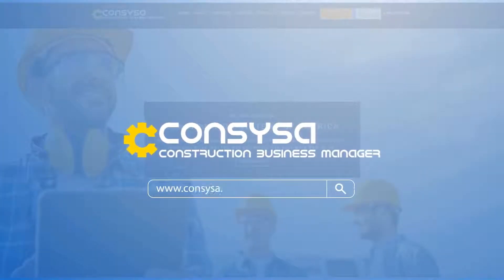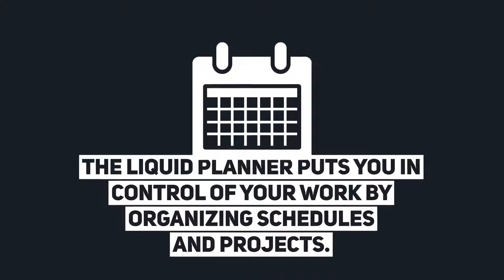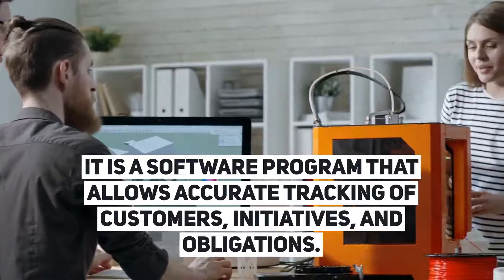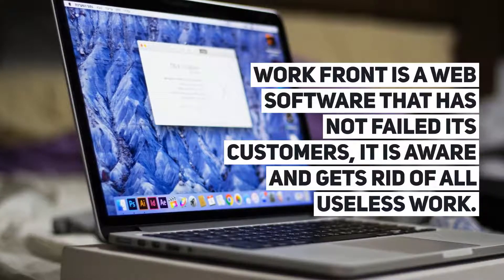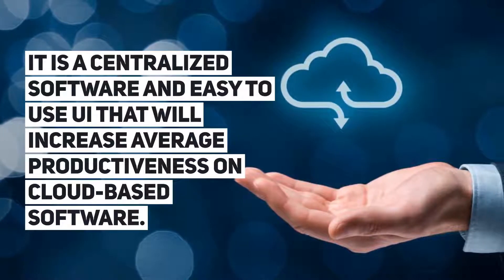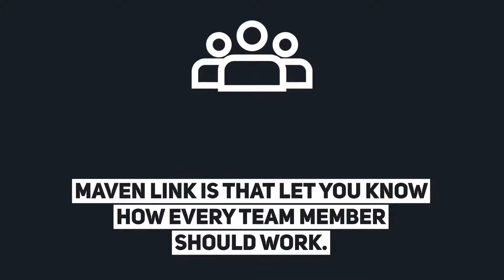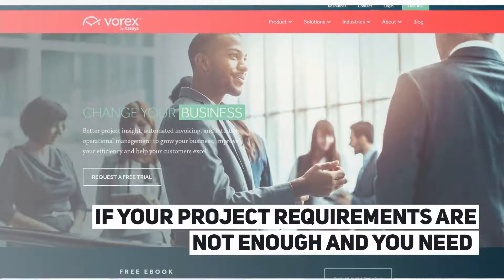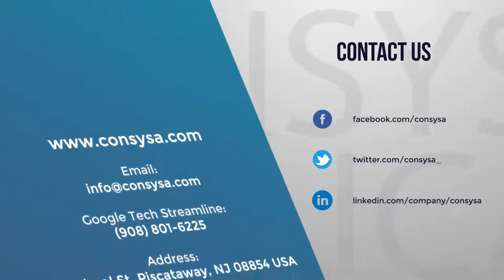Top Project Management Tools 2016 | CONSYSA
CONSYSA-  Construction Systems of America has aresidential building software to manage your projects, free for life.
to get free subscription for free for life.

Project management software are used by companies to manage tasks, documents, cost, performance and collaboration. This software offers many benefits (task and project and budget management) to companies using them. Little wonder, corporations are constantly drifting towards the software technologies.

In 2016, Top project management software is allowing businesses, projects, group members, and to make their timelines and processes visible.

PM software monitors each step of your projects, by using greater comprehensive tools for coordinating your reports, research, and analysis, automation of various operations, budget planning, and different project-level functionalities, those properly-conceived are indeed an order of the day.